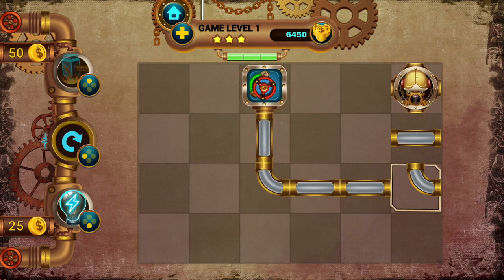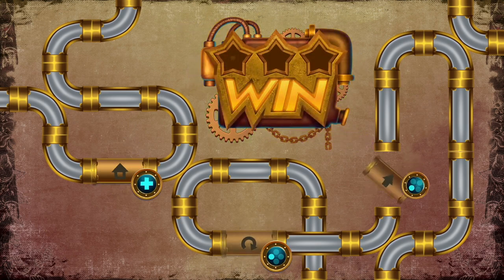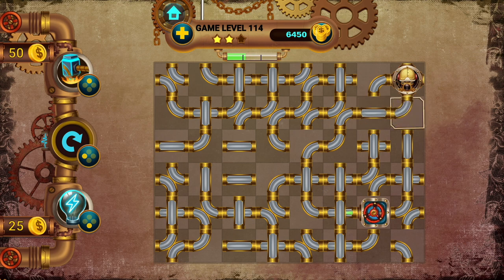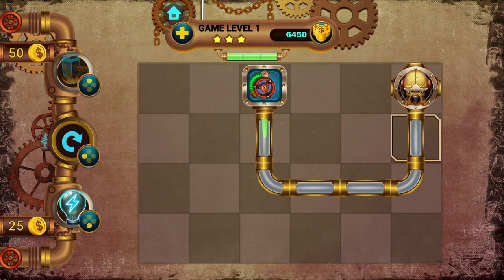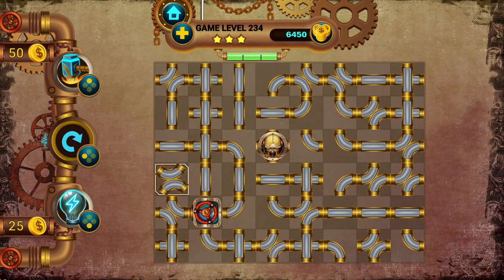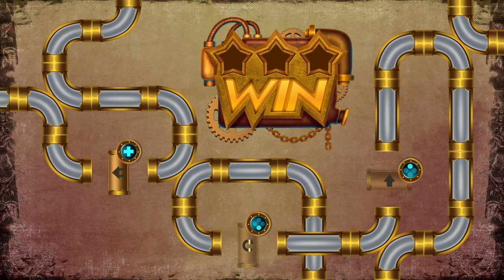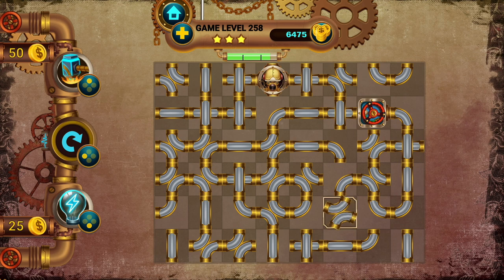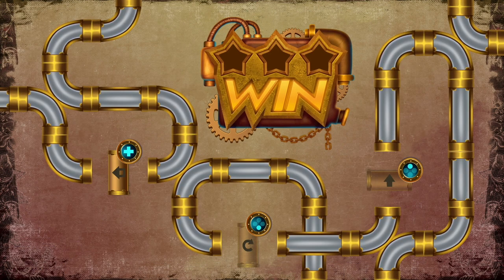Kutski Reviews Among Pipes (Nintendo Switch)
Another review nobody asked for, of a game nobodies heard of XD But I enjoy making these reviews as a side project so I hope you enjoy checking them out :)